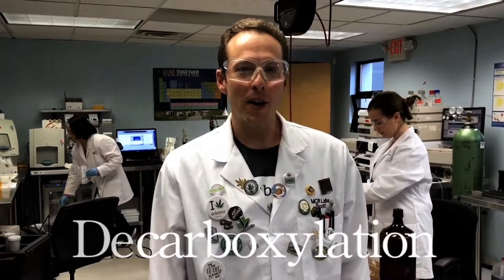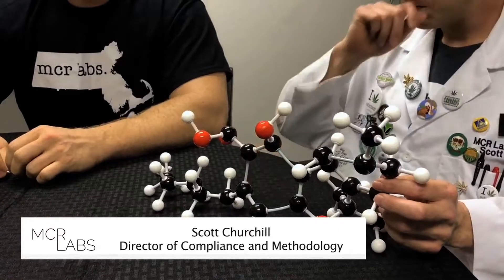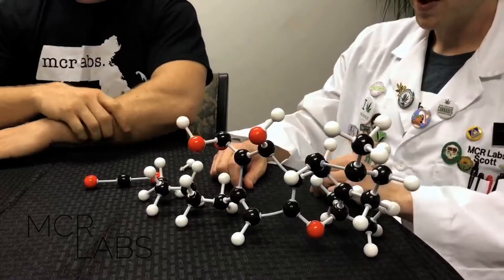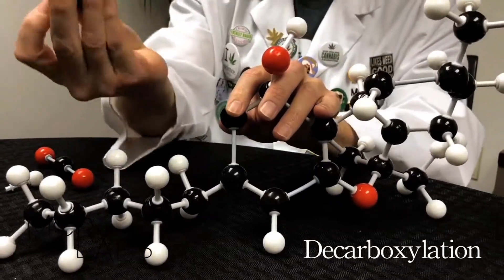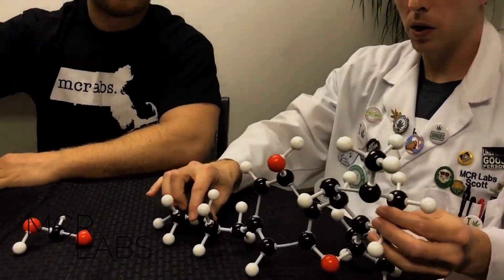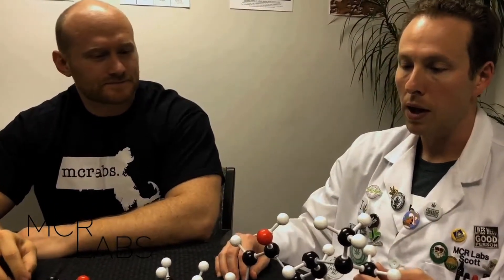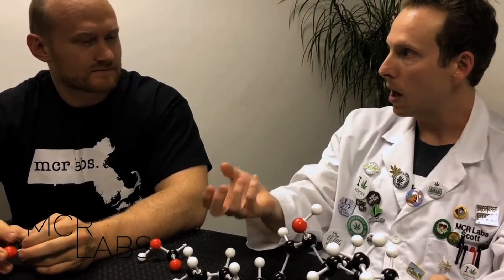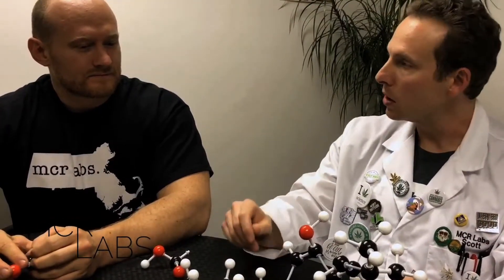Decarboxylation Explained by Scott Churchill at MCR Labs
Scott Churchill explains Decarboxylation. MCR Labs ISO – 17025 accredited QA testing to ensure absence of pesticides, heavy metals, residual solvents, mold, mildew, and other contaminants to guarantee that your MMJ is safe for consumption.
Precise and accurate quantitative testing by High Performance Liquid Chromatography (HPLC) to determine exactly how much of each cannabinoid your MMJ contains. We test marijuana buds as well as marijuana infused products (MIP’s) such as edibles, oils, tinctures, and anything else.
Research and Development services to improve the yields, potency, and operational efficiency of MMJ growers and cultivators. Our Quality by Design approach is the most direct path to the optimal product.

Have cannabis questions or want to have your samples tested with MCR Labs?

Address: 85 Speen St. Framingham, MA 01701